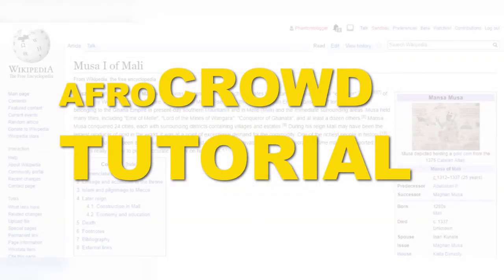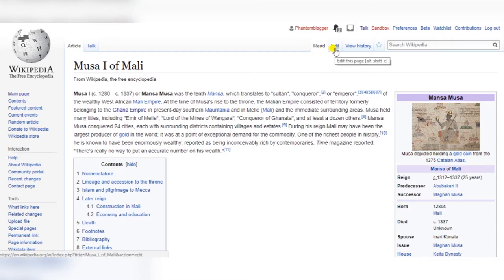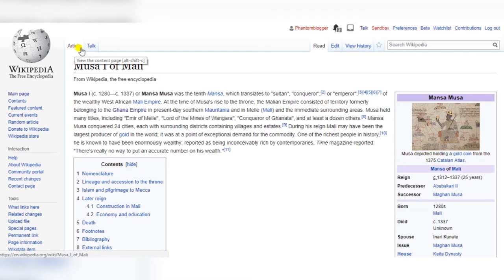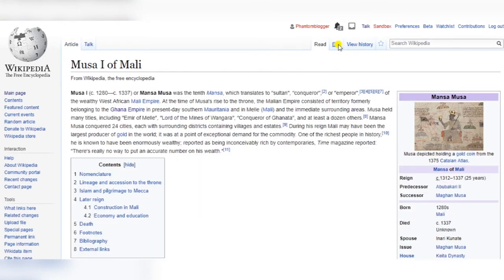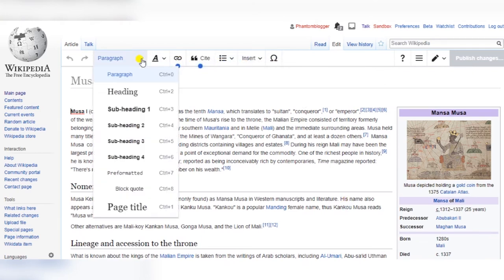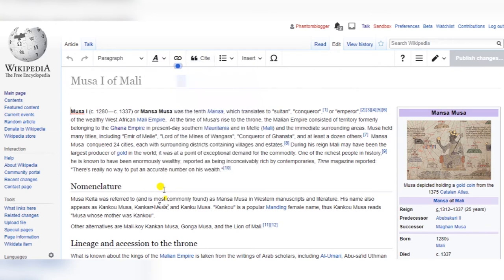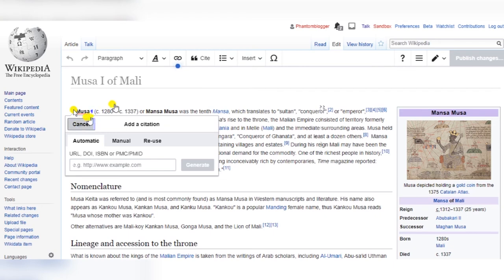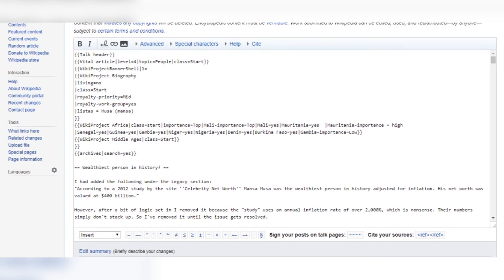AfroCROWD: Wikipedia Layout